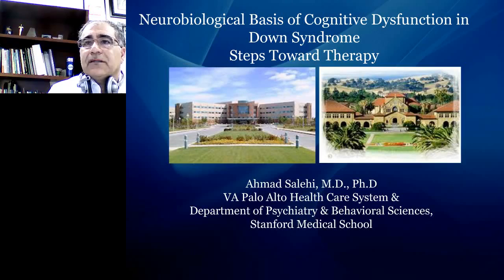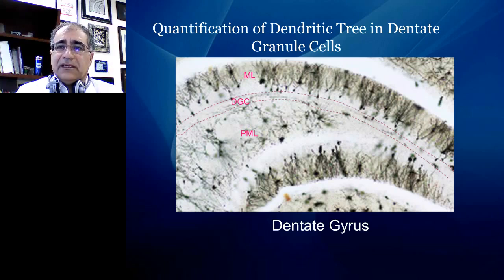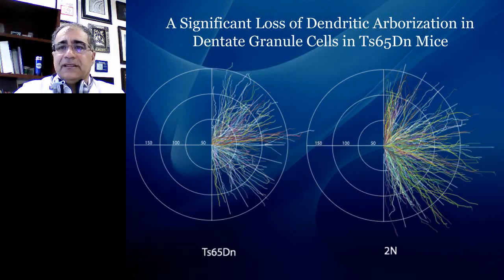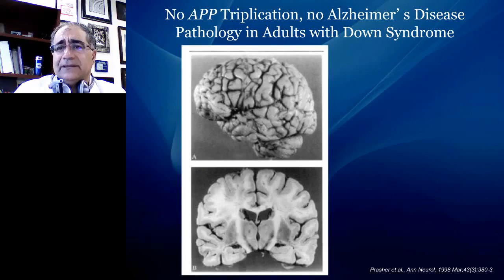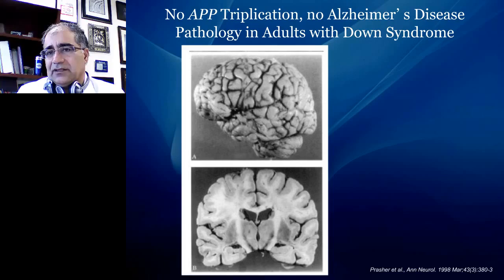Ahmad Salehi - Therapeutic Strategies for Cognitive Dysfunction in Down Syndrome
Down syndrome (DS) is a complex multi-system disorder affecting more than 5.8 million individuals around the world and it causes significant physical, psychological, and cognitive abnormalities in affected individuals. Later in adulthood, all individuals with DS develop brain pathology indistinguishable from that of Alzheimer's disease (AD). To understand the neurobiological basis of cognitive dysfunction in DS, we have used the Ts65Dn mouse model of DS. Similar to both DS and AD, these mice show significant age-dependent degeneration of cholinergic neurons in the basal forebrain and norepinephrine (NE)-ergic neurons in the locus coeruleus. Among around 300 genes triplicated in DS, the triplication of amyloid precursor protein (APP) plays a significant role in the pathophysiology of cognitive dysfunction in DS. Interestingly, we found that App over-expression is both sufficient and necessary for degeneration of both cholinergic and NE-ergic systems. We have focused on restoring NE-ergic system as a therapeutic strategy for cognitive dysfunction in DS. The critical role of NE-ergic system in cognitive dysfunction in Ts65Dn has been supported by the fact that increasing brain NE levels with L-DOPS, i.e. a NE prodrug, restored contextual learning in Ts65Dn mice. L-DOPS was just approved by the FDA for use in the treatment of hypotension. To identify an alternative agent to improve NE signaling in DS and to expedite the process of drug development, we aimed to test the effects of adrenergic drugs on cognitive function that have already been approved for use in humans. In the periphery, a majority of β1ARs are found in the cardiovascular system. Formoterol is a long-acting adrenergic receptor agonist. We found that the use of formoterol in adult Ts65Dn mice was safe and led to a significant improvement in contextual learning and restoration of synaptic density in the dentate gyrus in Ts65Dn mice. Furthermore, formoterol treatment was linked to a significant increase in the rate of cell proliferation and dendritic complexity of newly born neurons in the dentate gyrus of the hippocampus in Ts65Dn mice. Our investigation revealed that improving β2 adrenergic signaling led to a significant increase in the density of microglia in the dentate gyrus of Ts65Dn mice. Since microglia activation has been linked to increased Aβ clearance, our data suggests that improving adrenergic signaling might also reduce the severity of Aβ pathology in adults DS showing significant AD-related pathology. All these data support the idea that improving NE-signaling particularity activation of β2 adrenergic receptors might be an effective strategy in improving cognitive function in both AD and DS.